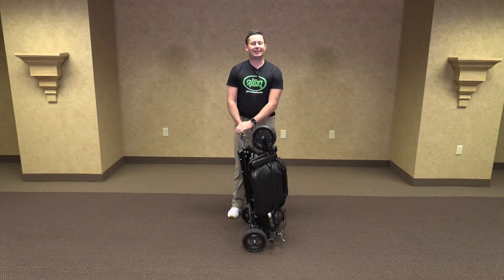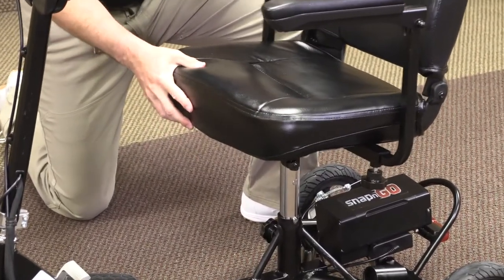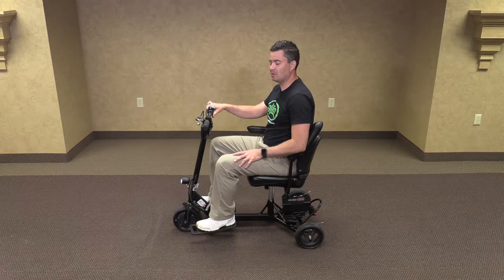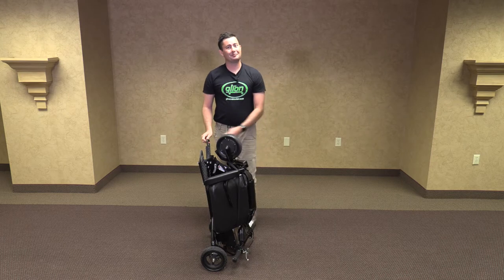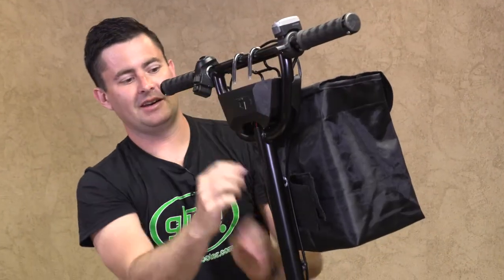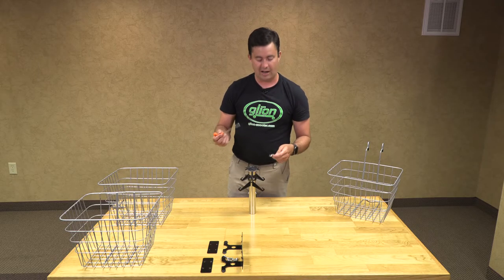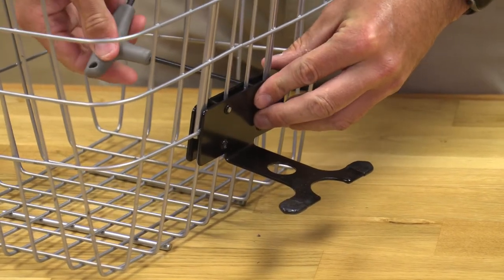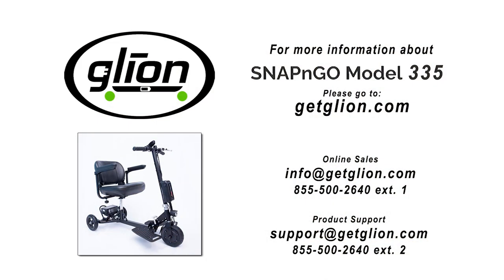Glion Snap N Go 335 Operational Video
This video demonstrates how to operate the model 335 SNAPnGO Mobility scooter and how to attach the shopping baskets.